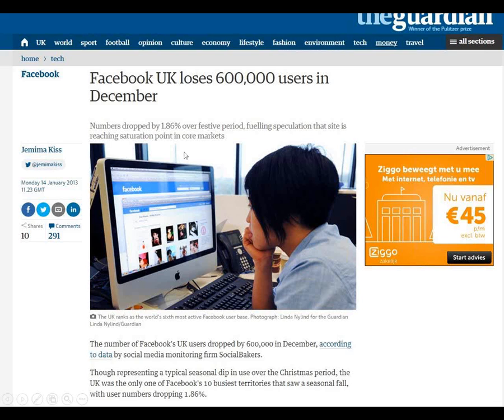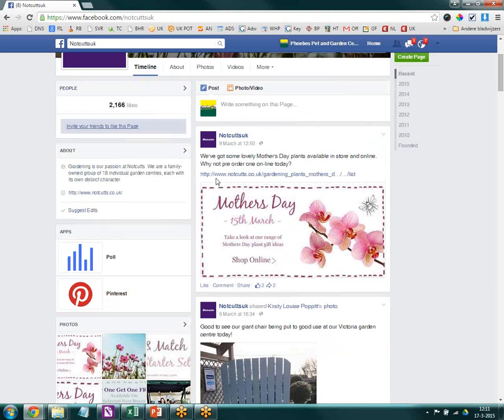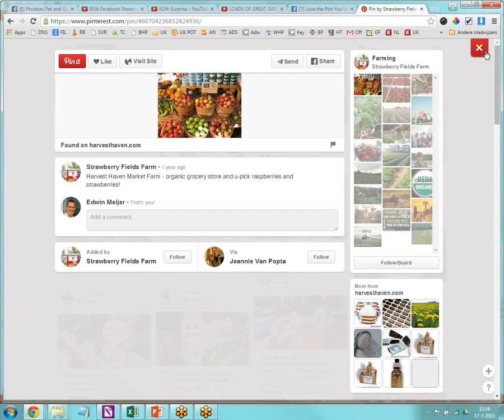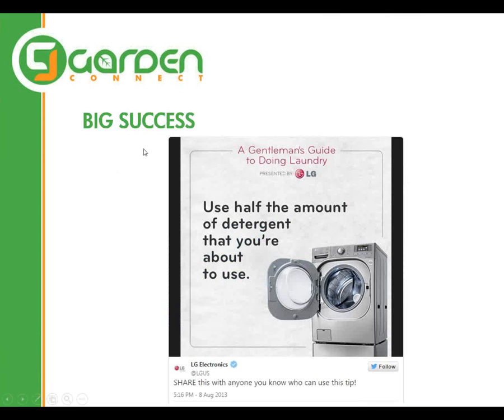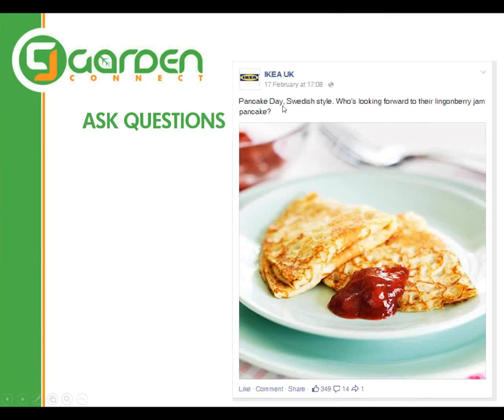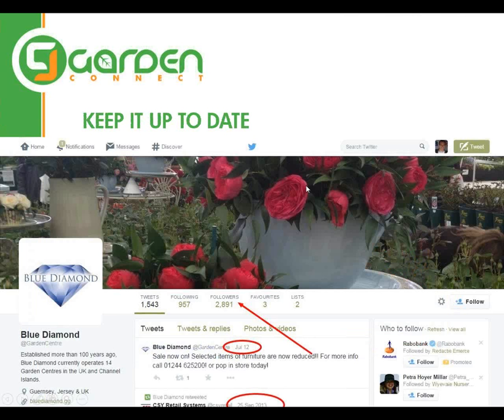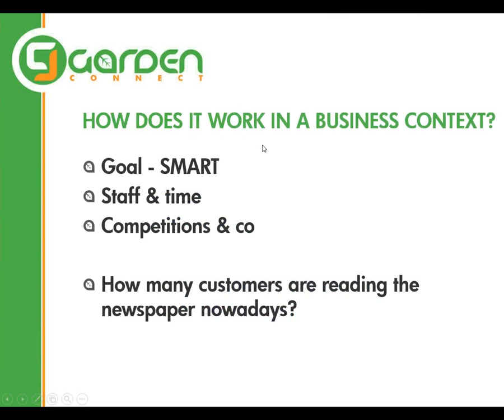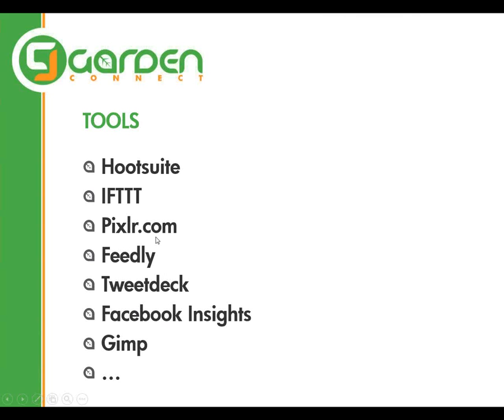HTA Social Media webinar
Recording of the social media webinar of the 19th of March 2015